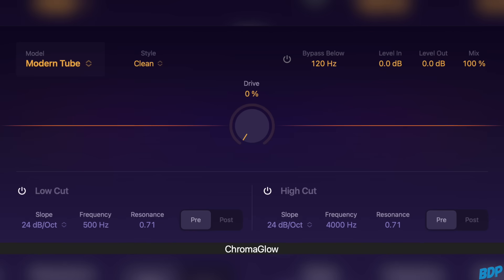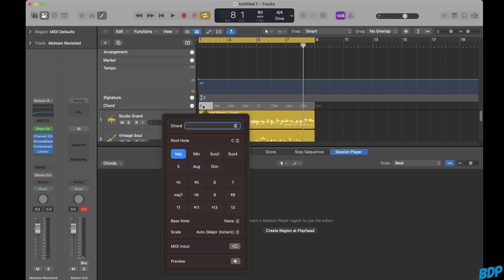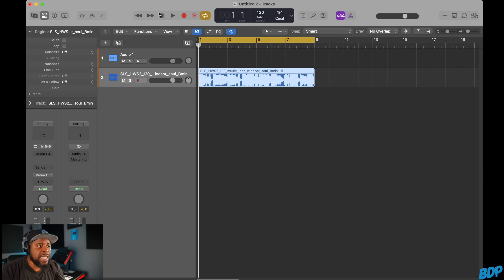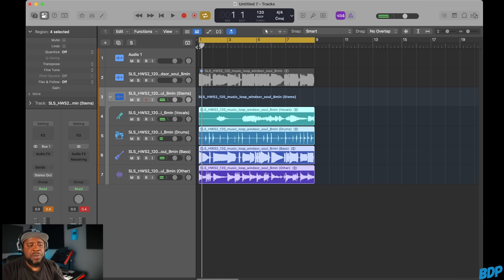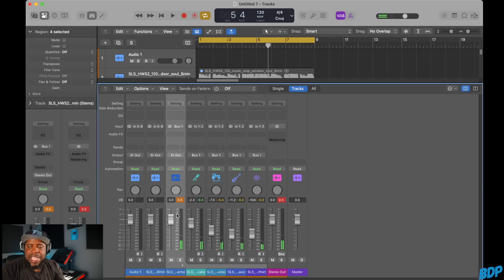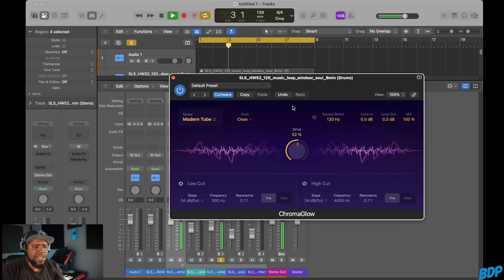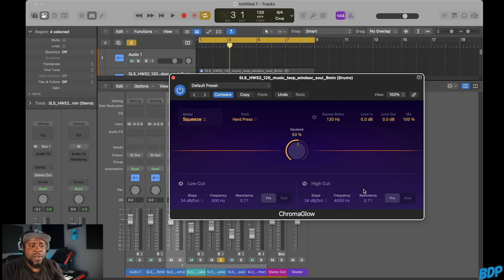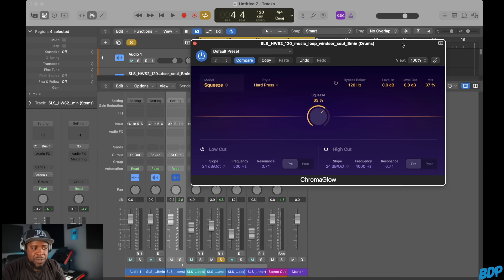The New Logic Pro 11 Update Now Has Stem Separation and more key Features!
🎥 Chapters:
00:00 - Intro
00:21 - Overview and New Features
03:15 - Message for Older iPad Users
03:49 -  Logics Stem Splitter in Action
07:14 - Logics ChromaGlow In Action
11:01 - Final Thoughts